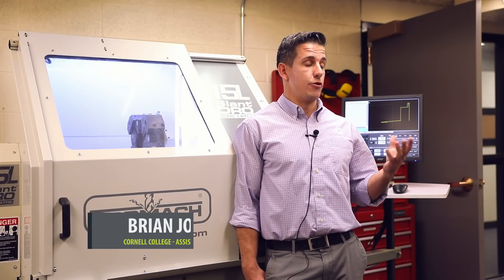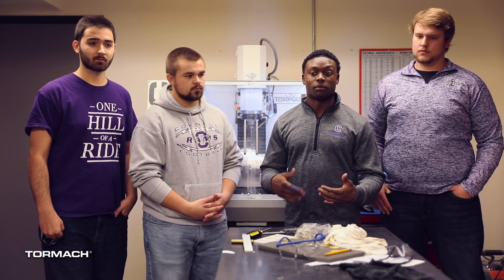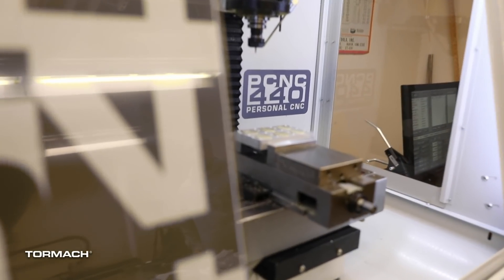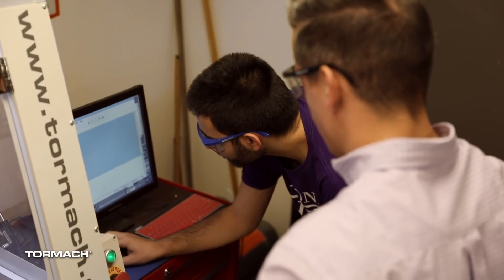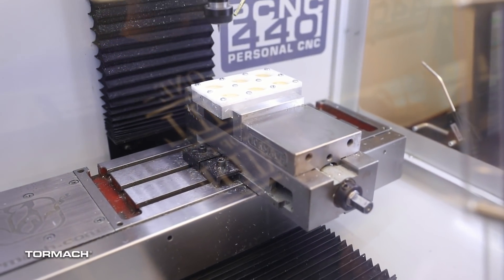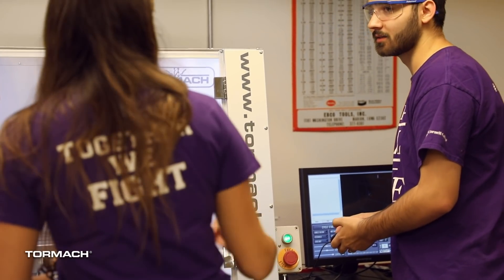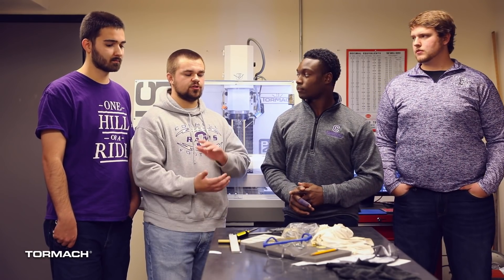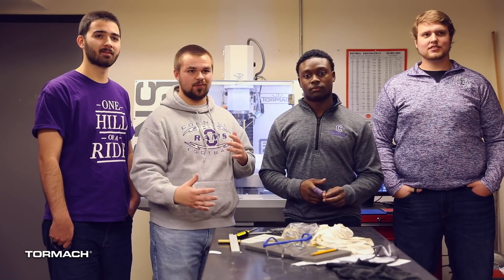Cornell College Engineering Program Innovates with Tormach Machines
and the 15L Lathe - powered by our free PathPilot software

Cornell College has an innovative program where the students take one class at a time. This immersion into each subject is advantageous to learning CNC. Brian Johns, Assistant Professor of Engineering, can work with each student on an individual basis and answer all their questions.

Students in the mechanical engineering program speak about how having this type of knowledge is a lot more valuable than just being able to design the part. Understanding how products are created all the way through the design process plays a huge part in helping students in the field. Cornell College has a PCNC 440 and a 15L Slant-PRO lathe in their shop of which can cut all types of materials from plastics to titanium. The enclosures and durability of the machines gives Johns the peace of mind of letting the students run the machines on their own.

The technology offers a unique offering to students with little to no experience. If the students are to slip up and make a mistake, the fixes aren’t typically damaging to the machine. If they are, it is a cheap fix comparatively to larger machines. The machine has a compact footprint and can easily be moved around with a pallet jack by the mechanical engineering students.

Additional video courtesy of the Cornell College.